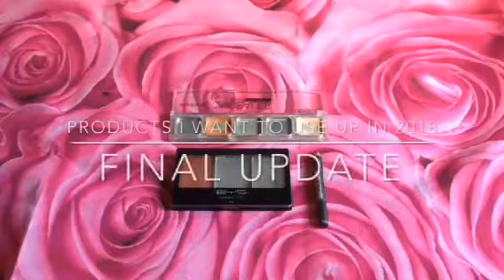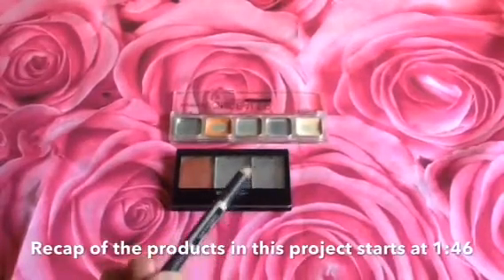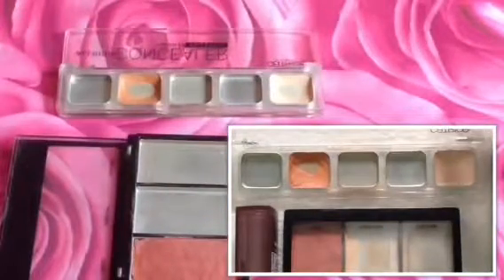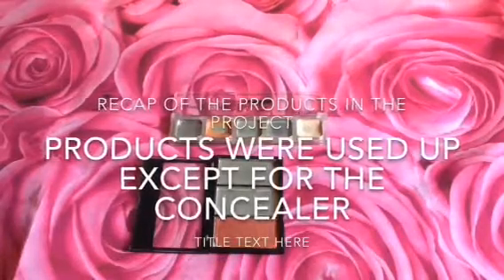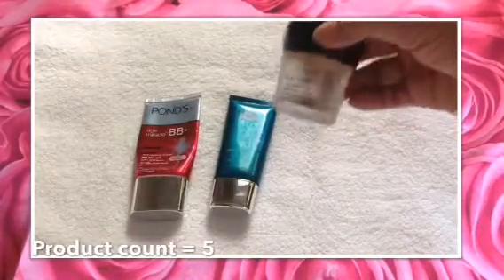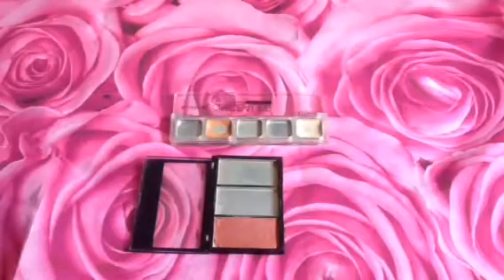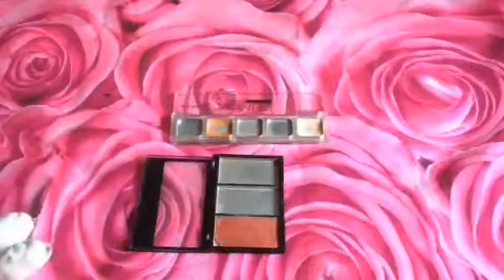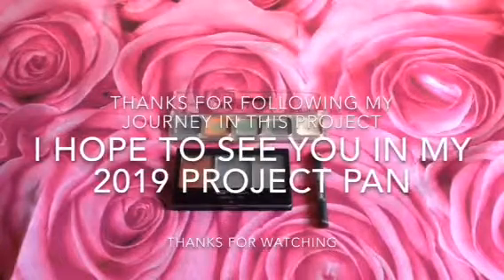Products I want to Use Up in 2018 | Final Update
Human Nature Sunflower Beauty Oil - used up in 2nd update
The Body Shop Vitamin E Intense Moisture Cream - used up in 4th update
Diana Stalder Skin Hydration Therapy - used up in 6th update
Quick FX No-Shine Mattifier - used up in 7th update
Ponds Age Miracle BB Cream (Shade: Light) - used up in 6th update
Diana Stalder Collagen BB Cream - used up in this update
Shiseido Cream Foundation - used up in 3rd update
Catrice Cosmetics All Round Concealer Palette - used up the green shade, dark and medium concealer shade, and hit pan on the remaining 2 shades.
FS Two Way Cake Foundation (Shade: Duchess) - used up in 1st update
Maybelline Dream Satin Skin Two Way Cake Foundation (Shade: B4) - used up in 7th update
BYS Contour Trio (Shade: 02 Sweet) - used up both the highlight and contour products.
IN2IT Triangular Eyebrow Liner (Shade: Tawny) - used up in 2nd update
Mumuso Eyebrow Liner - used up in 4th update
IN2IT Waterproof Gel Liner (Shade: Dark Brown) - used up in 7th update
Essence Lip Liner (Shade: 06 Satin Mauve) - used up in 4th update
Maybelline Matte lipstick (shade: Daringly Nude) - considered done in 9th update
Catrice Ultimate Stay lipstick (shade: Floral Coral) - considered done in 7th update
Eyeliner (added in my 7th update but not part of the Finish 18 in 2018) - used up 1cm (target was 1.5cm)